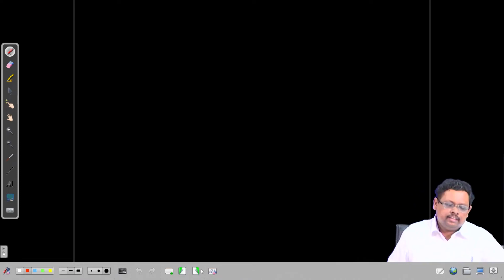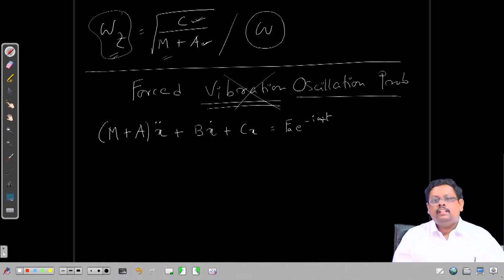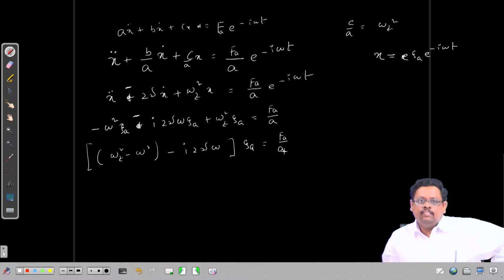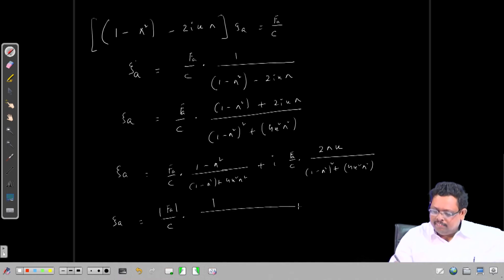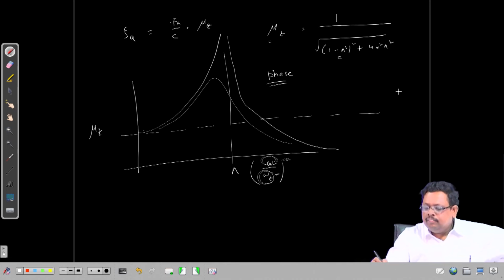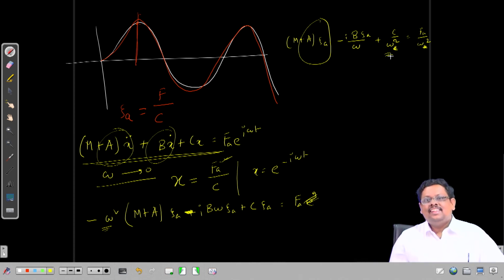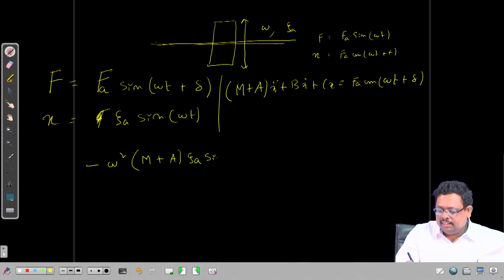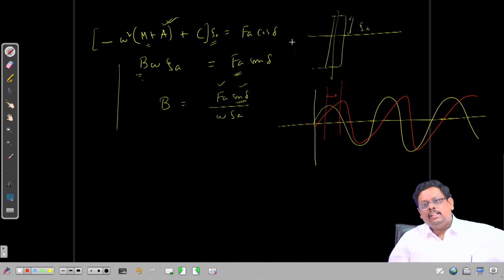Lecture 06: Seakeeping - 5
Discussion on Forced oscillation motion,
Experiment to get radiation force,
Heave Motion